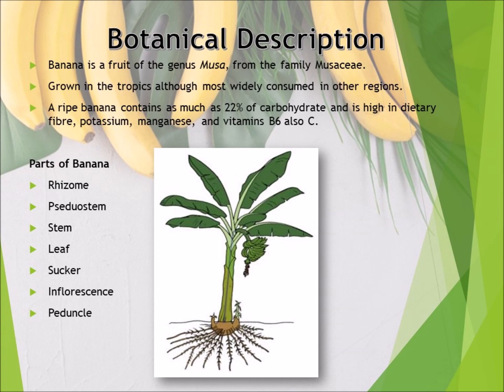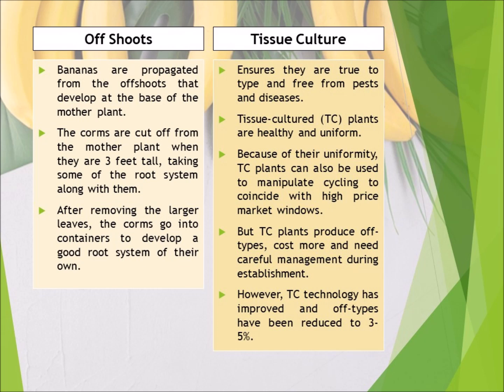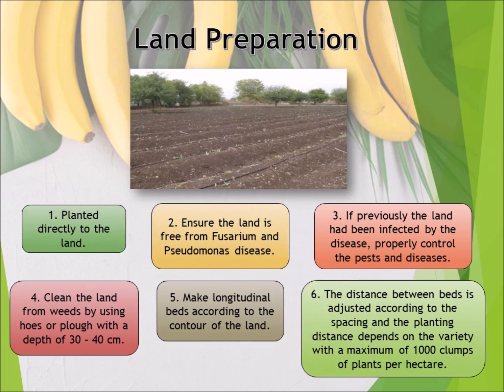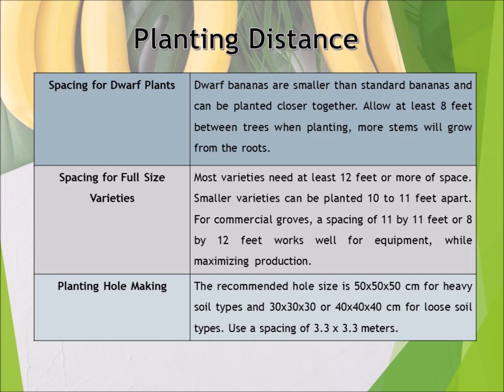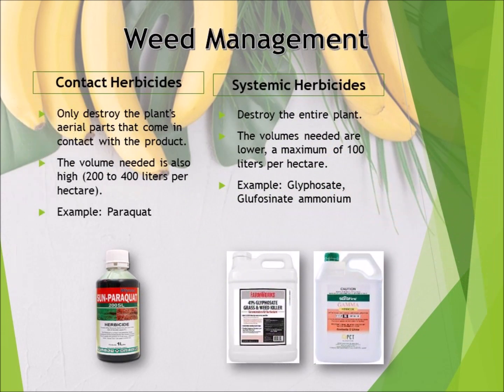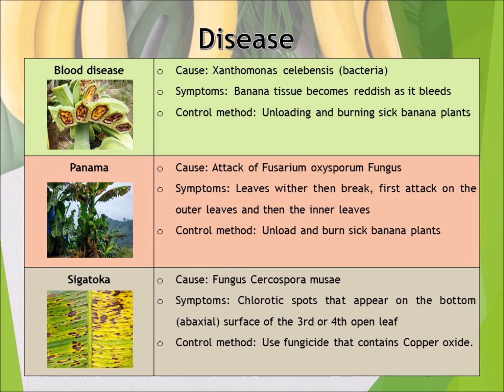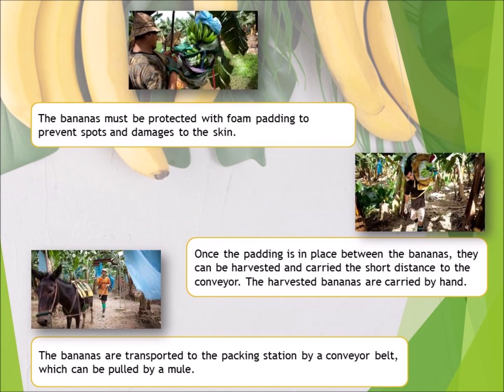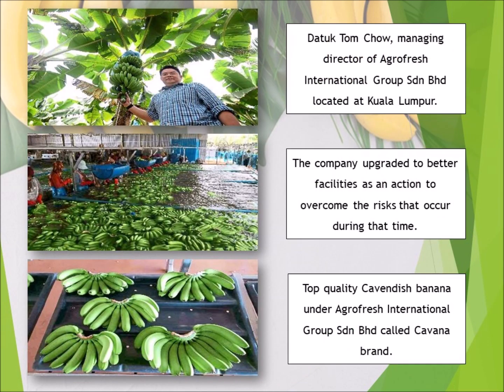GTN3501 - Online Presentation (Banana)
Nurliana binti Mohamad Asri - S52373
Nik Arisha Yuhana binti Nik Zuhaini - S52409

Bachelor in Science of Agrotechnology (Crop Science)

GTN3501 (Farm Management)
Dr. Nurul Faziha binti Ibrahim